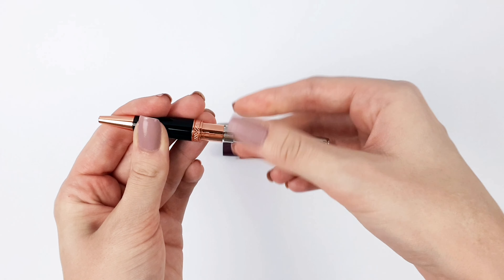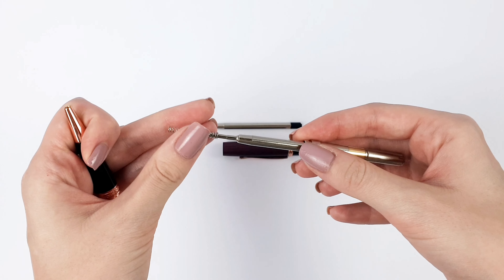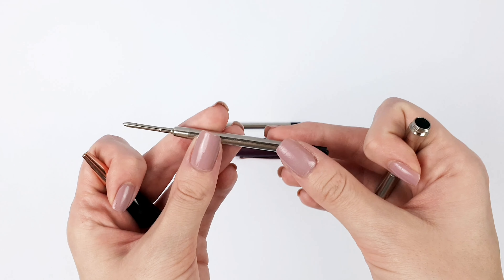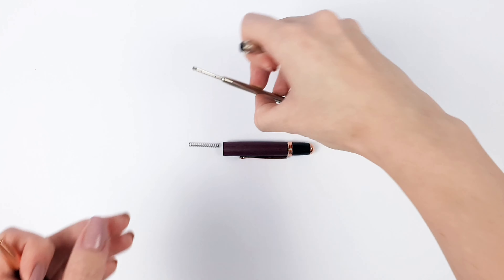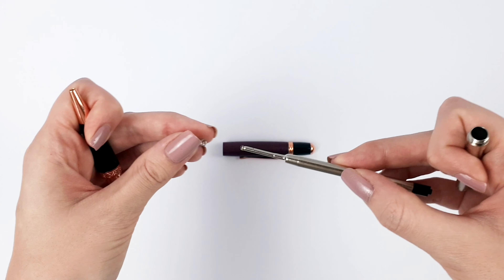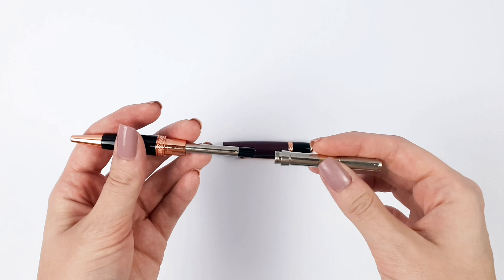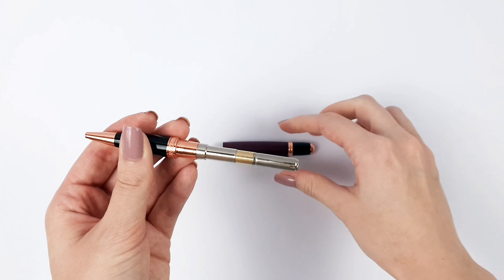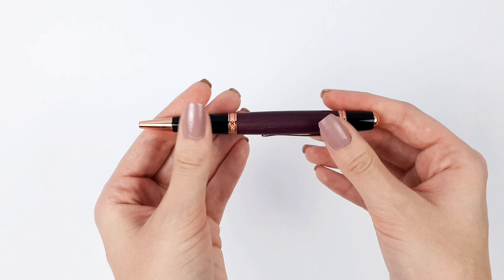Changing Refills: 001